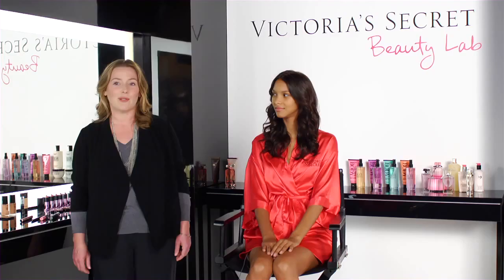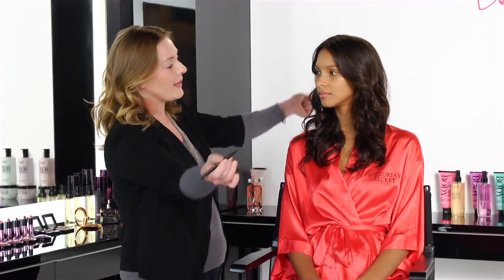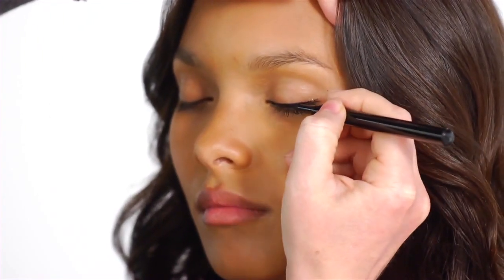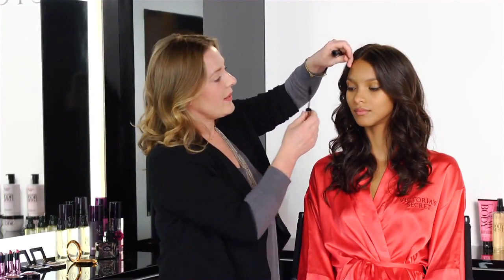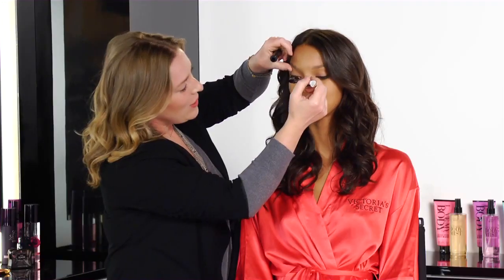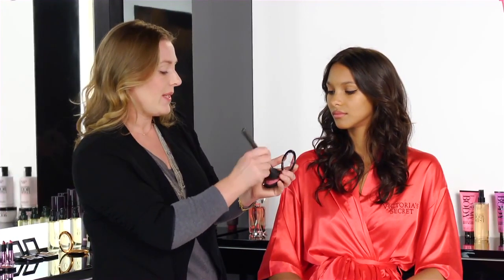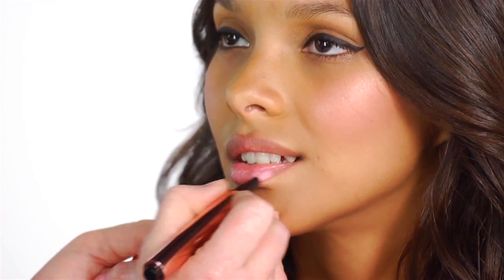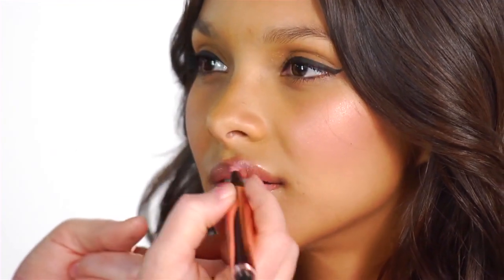Everyday Makeup Tutorial VS Supermodel Lais Ribeiro